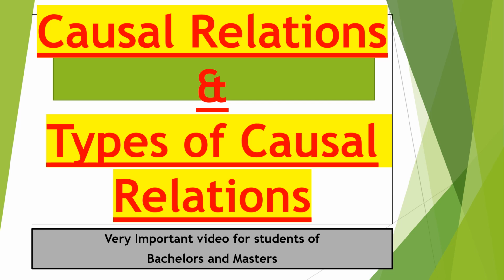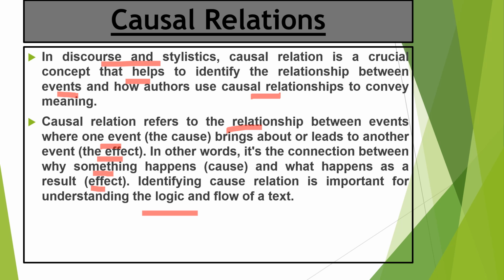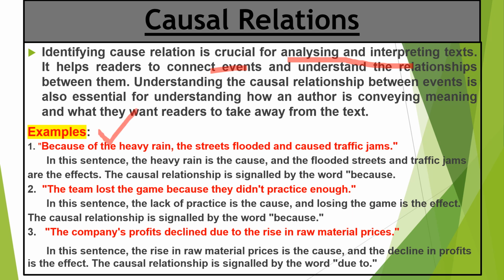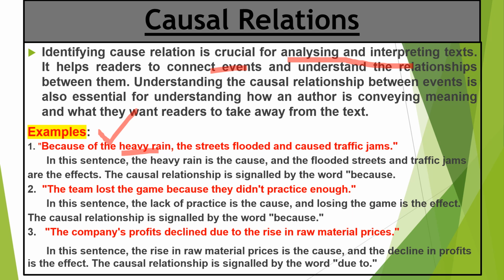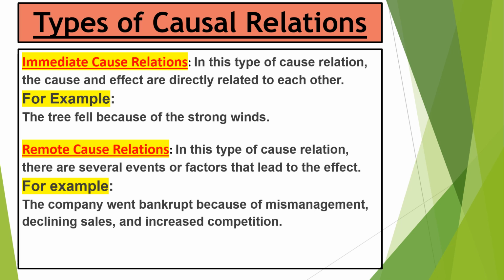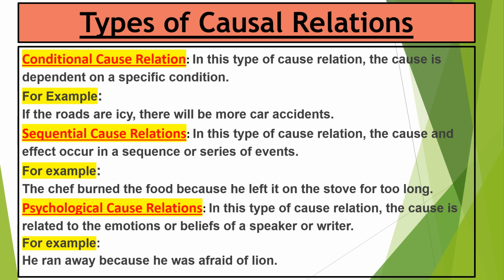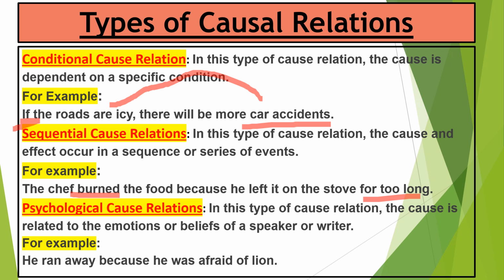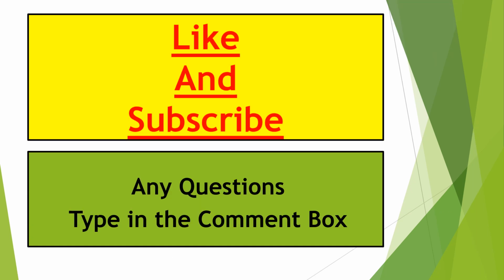Causal Relations | Types of Causal Relations | Causal Relationship in Stylistics and Discourse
Welcome to English LitLing Academy (Literature & Linguistics),
In this video, we have thoroughly explained causal relations and its types. This topic is very important for those studying Stylistics and Discourse Analysis.